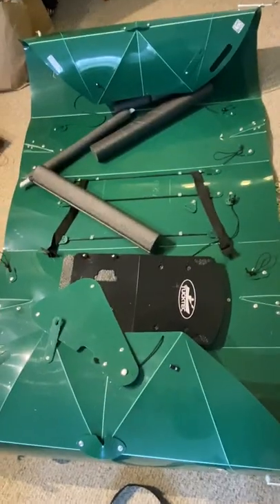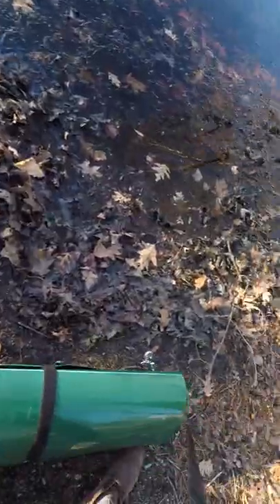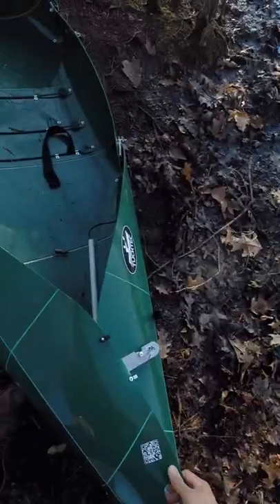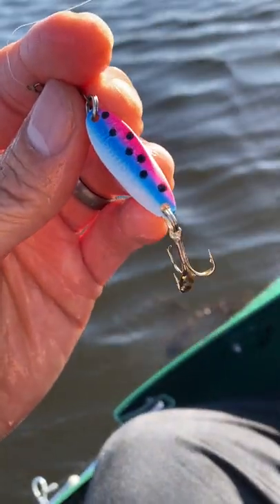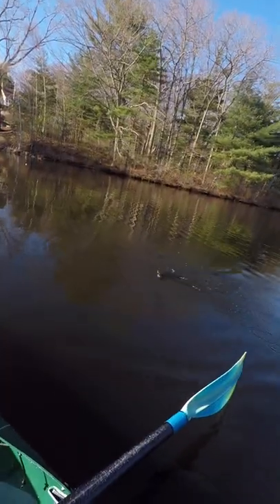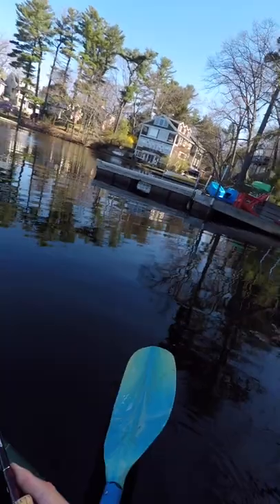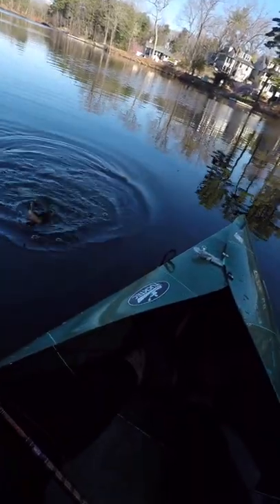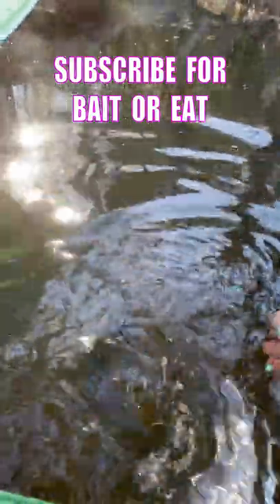Spring Fishing in the FOLDABLE Kayak (Tucktec Folding Kayak)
FISHBRAIN: Tackle2thePeople